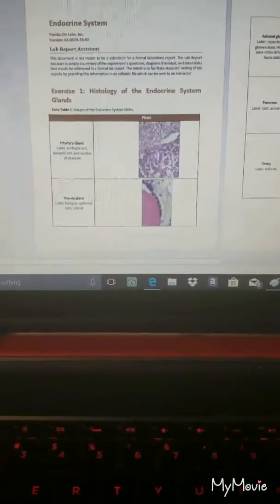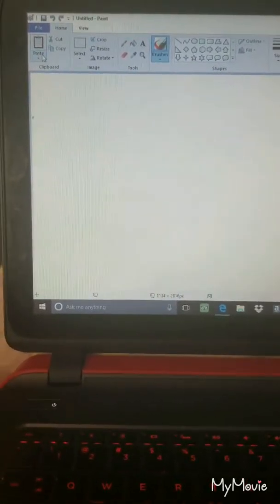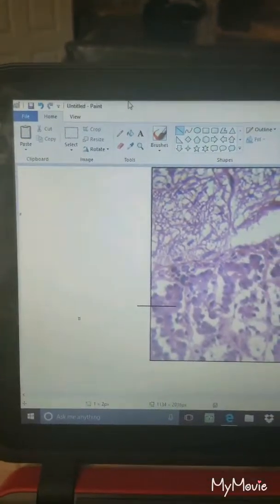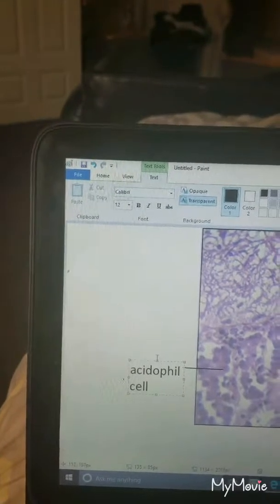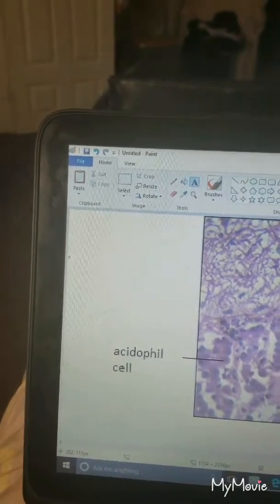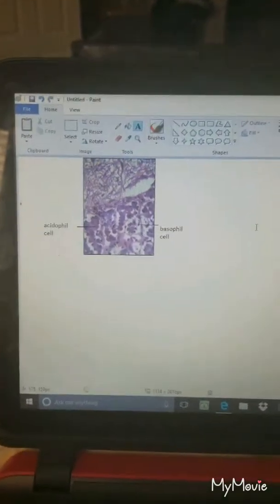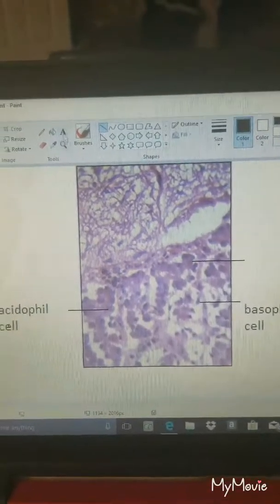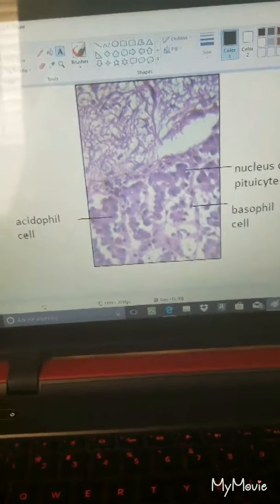apu bio 240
how to digital label lab pic